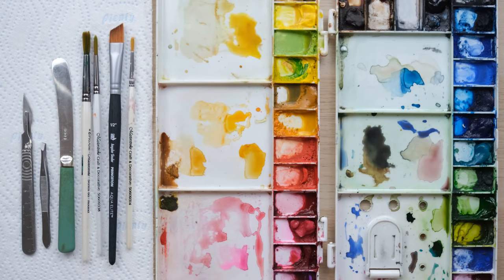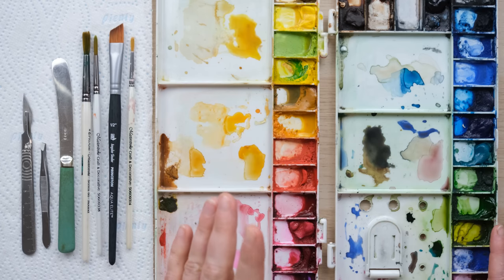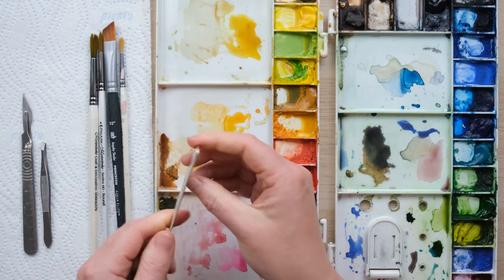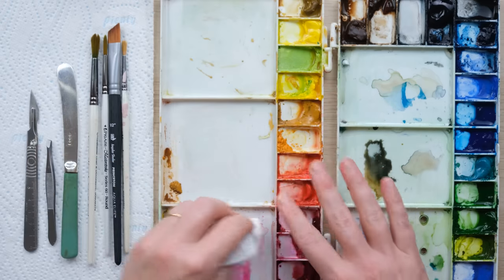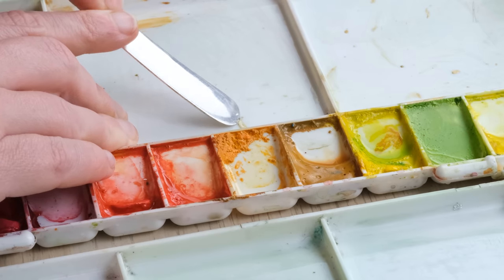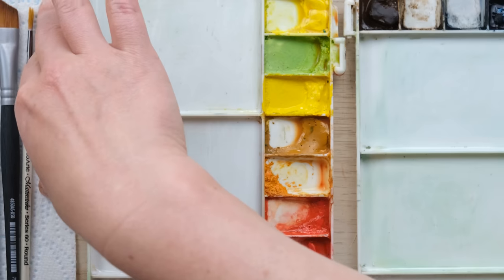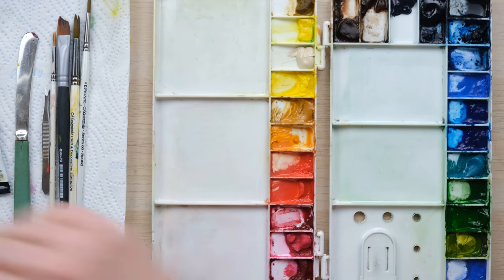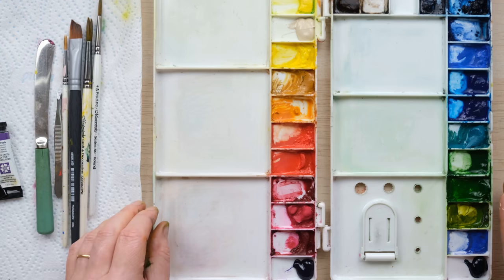Unbelievably Simple Tricks To Clean Your Watercolour Palette!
If you want to learn to clean your watercolour palette then this video is for you! In this tutorial, we'll show you how to clean watercolour stains, awkwardly dried on acrylic paint and remove dust, dirt and pet hair. We also show you how to take out dried up watercolour and replace it with new colours.

Watercolour is a beautiful and versatile medium, and this tutorial will show you how to get your paint palette ready for painting. So if you're looking to learn how to use watercolour, then this is the video for you!

Palette: Loxley Plastic Folding Palette

You will need tweezers, a blunt butter knife/palette knife, old brushes and a scalpel only if you have suitable supervision. You will also need water and a cloth and paper towels.

Colours I added
Danial Smith Extra Fine Watercolours
Imperial Purple
Mayan Blue Genuine
Moonglow
Buff Titanium